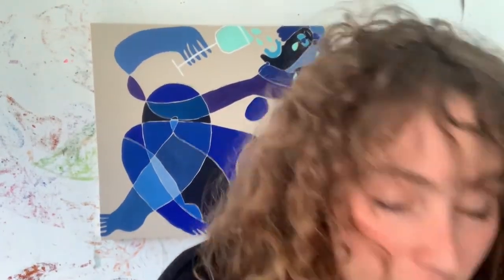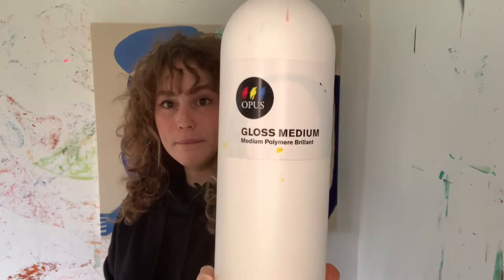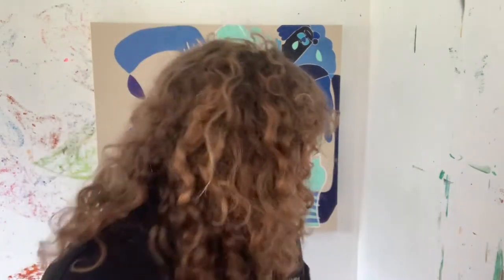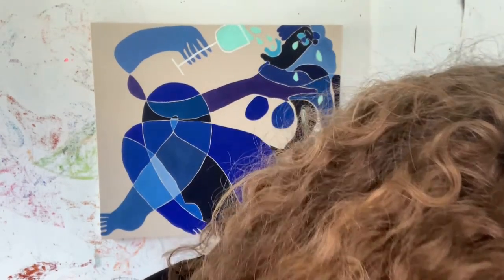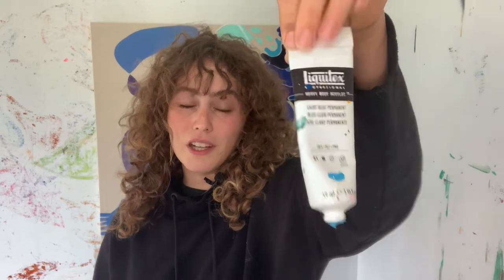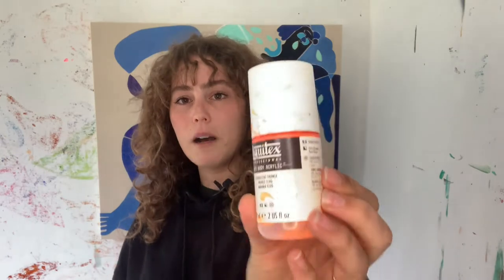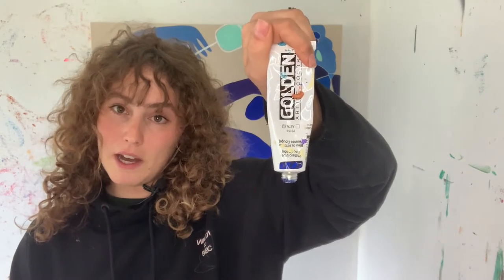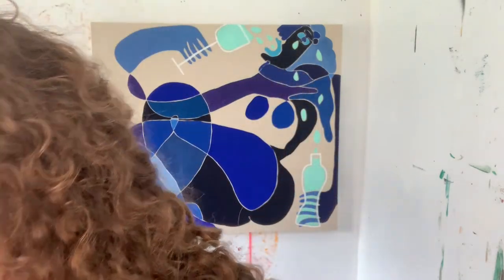Why I prefer Golden Paint over other painting supplies 2021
It's important as artists to use top quality paint, but there's a time and place. I'm sharing all about which painting supplies I use and why.